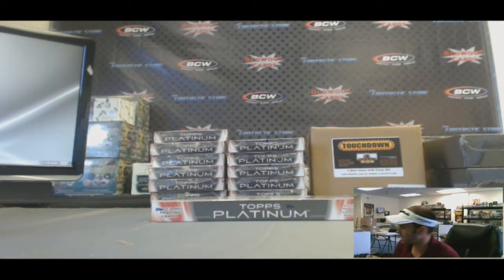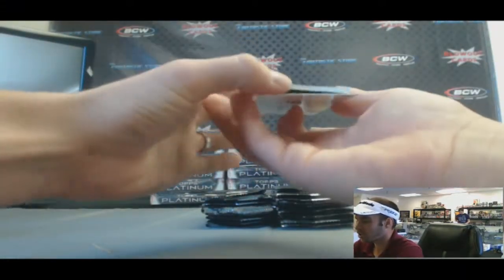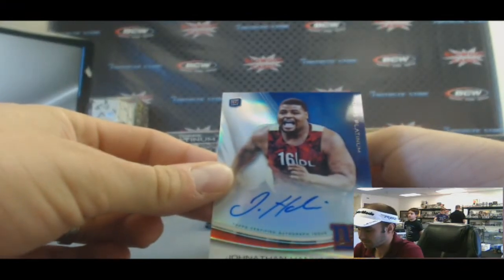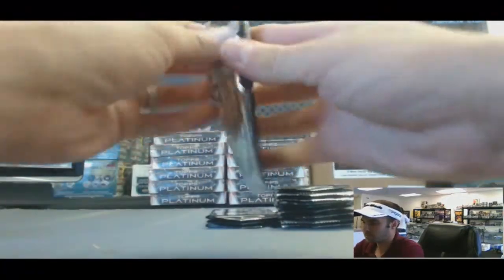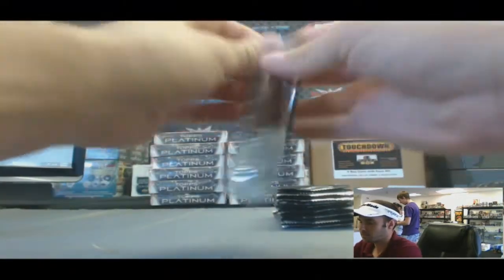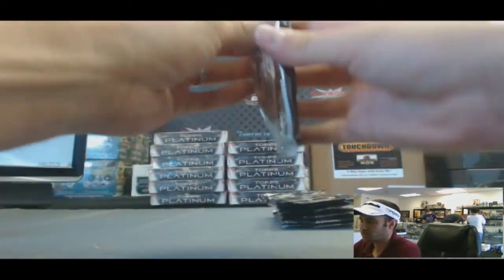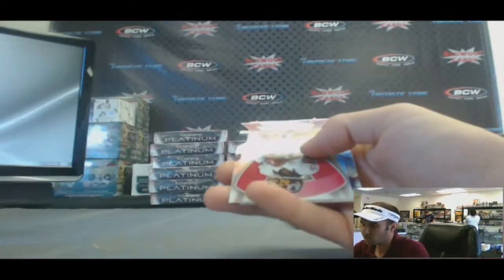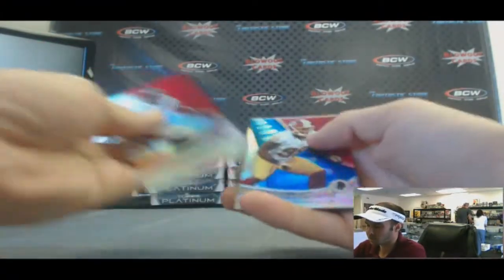Jeremy C's 2013 Topps Platinum Football Box break - Blowout